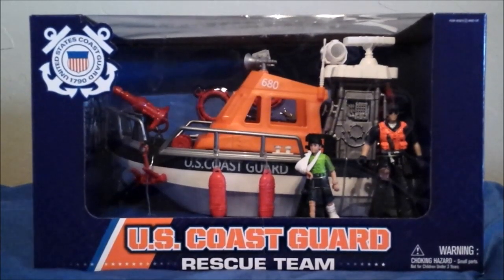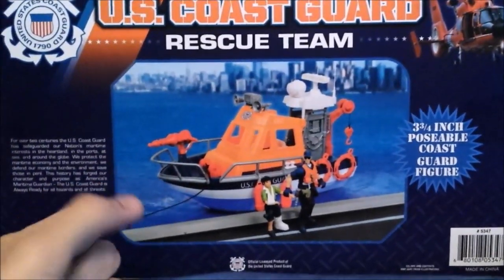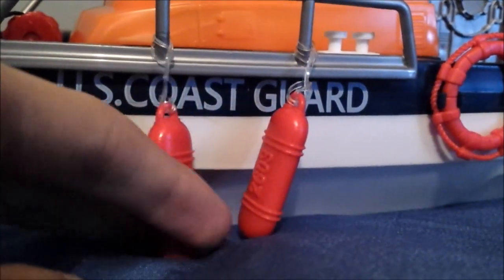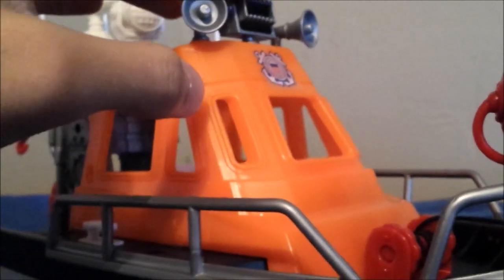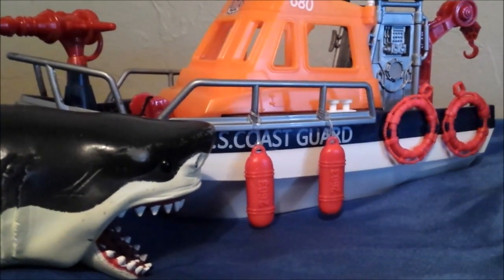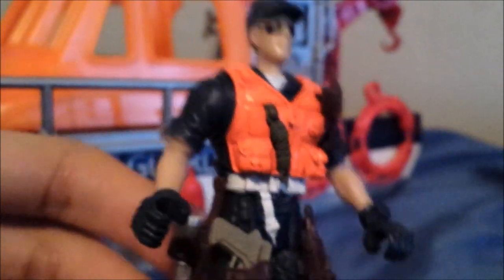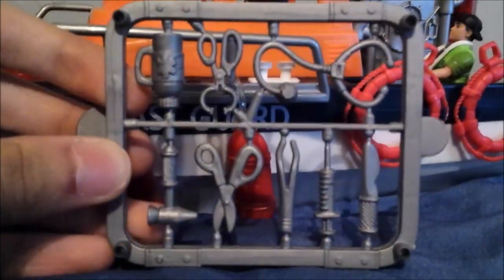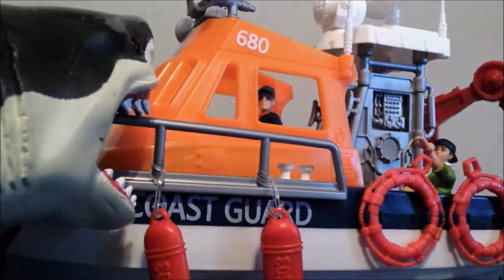United States Coast Guard Rescue Team Boat Playset Review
It's a long time coming to review something that I loved as much as the shark toys I own. XD I hope you enjoy the review!

NOTE: The original one that I own at the time was this one:

Where you can buy one:

Music from Ruby Spears Superman by Ron Jones, and the Proud Theme 6 by Keith Mansfield from the Kenner Star Wars commercials. Logo music and style from the BBC Globe intro and outro.